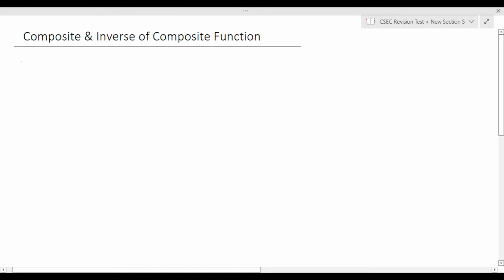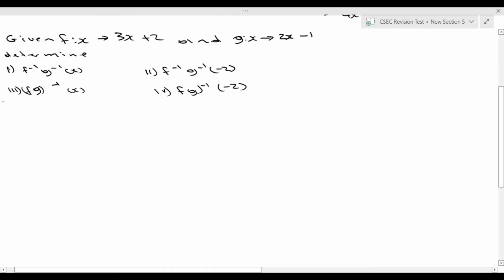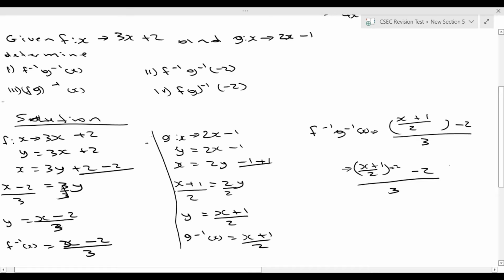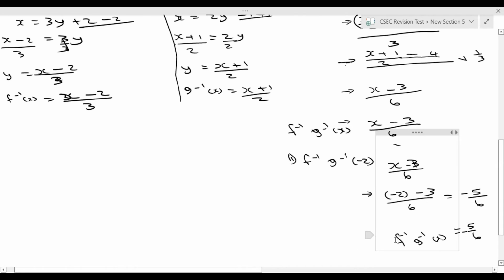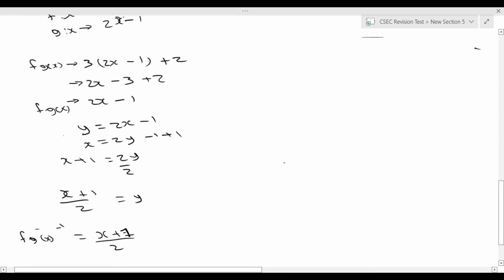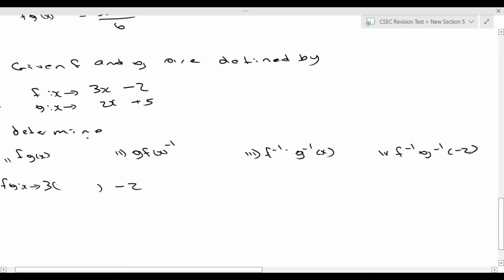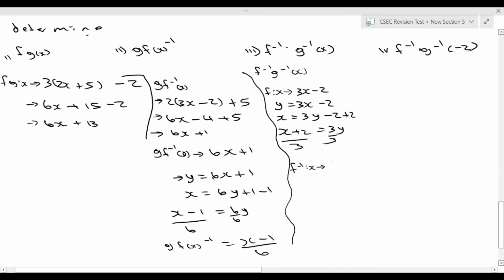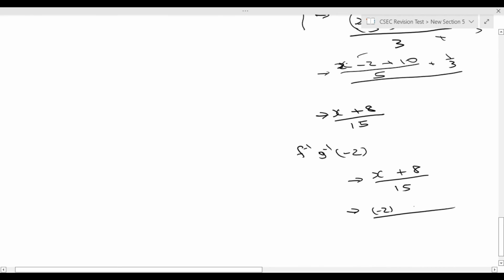Composite Function & inverse